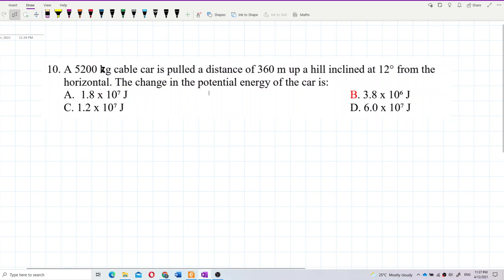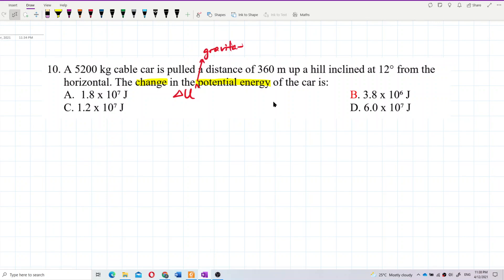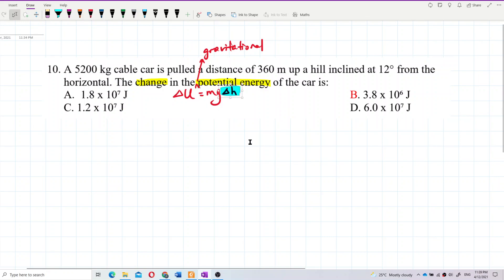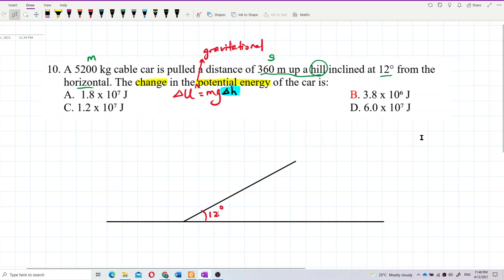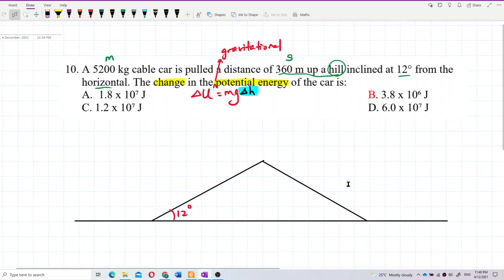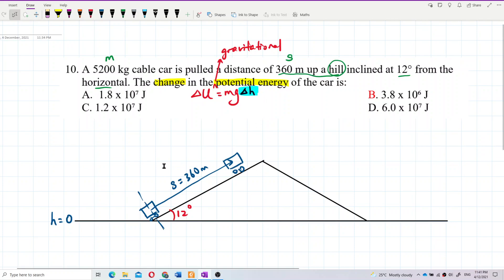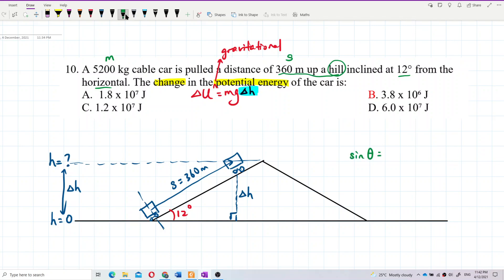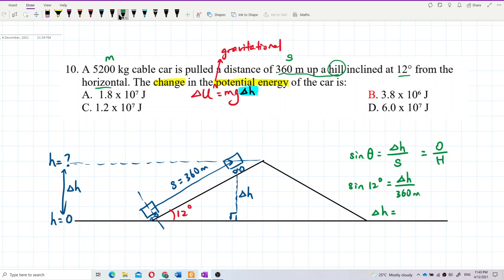Matriculation Physics: Energy and Conservation of Energy (Q15)